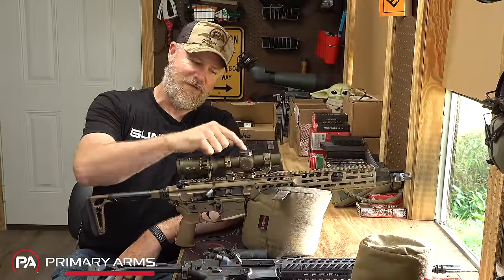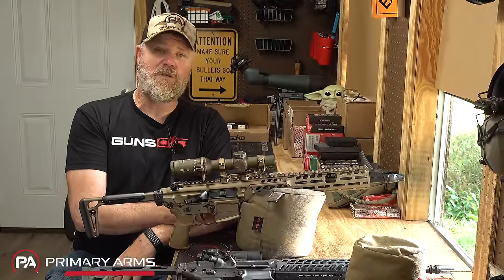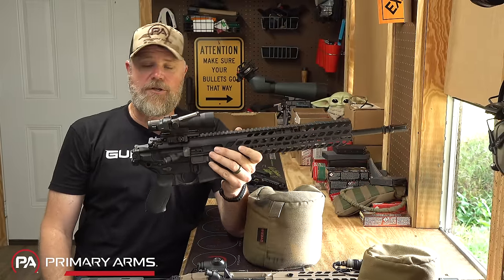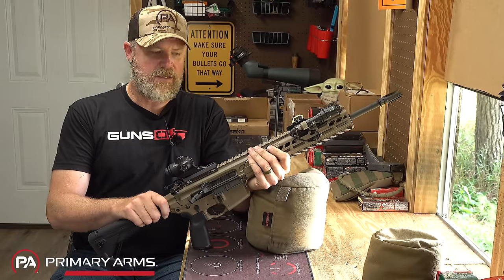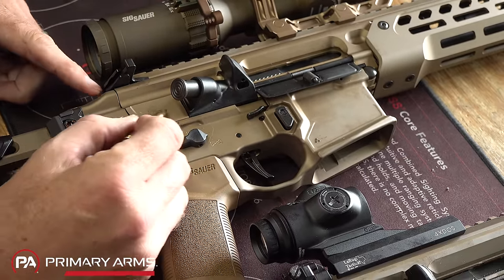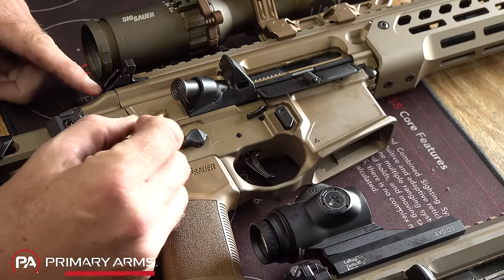New SIG MCX SPEAR LT rifle in 5.56 for civilian market! The little brother to the Sig M5.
The new Sig SPEAR LT is the latest evolution of the Sig Virtus rife. Drawing it's name from the larger M5 SPEAR rifle adopted by the military in 6.8x51, this Sig SPEAR LT is the 5.56 version meant for the civilian market and to replace the MCX and MCX Virtus.

We break down the new SPEAR LT and compare it to the previous generation Sig Virtus so you can get an idea of what the new changes are.